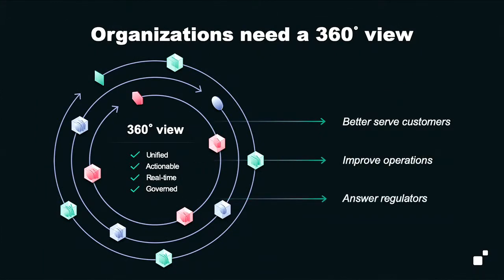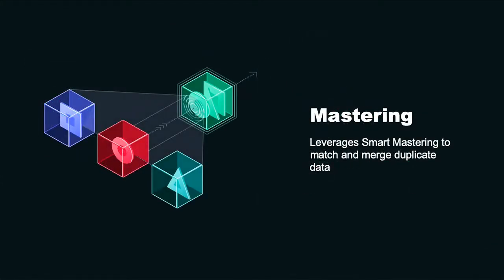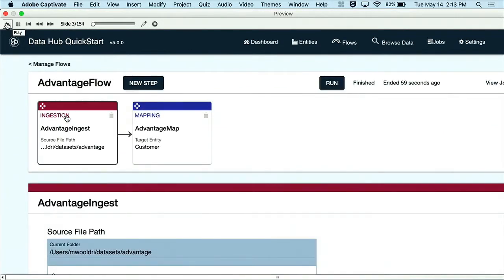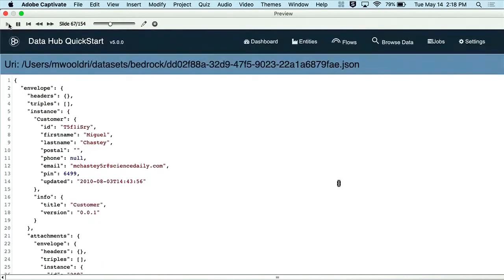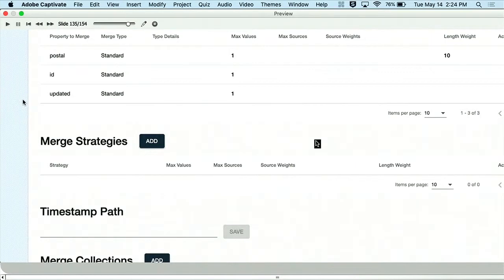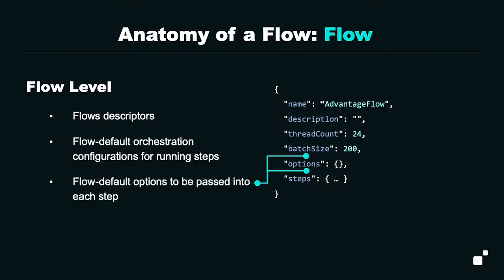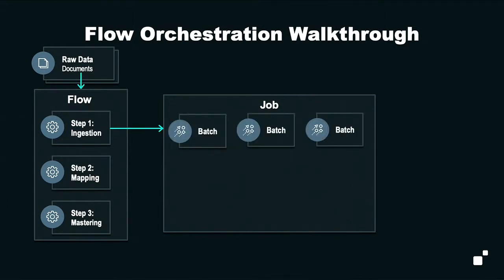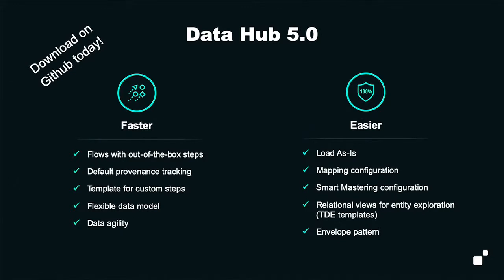How the Data Hub Works – Under the Hood with Product Engineers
The MarkLogic Data Hub Platform enables teams of architects and developers with the tools needed for faster, easier data integration. In this deep dive session product teardown, the engineers behind the Data Hub will show how to solve an enterprise data challenge with a demonstration of the Data Hub components – flow configuration, harmonization via mapping, Smart Mastering, and more. You’ll see the latest Data Hub in action from the user interface to the technical details so that you come away with a deep understanding of how everything works.